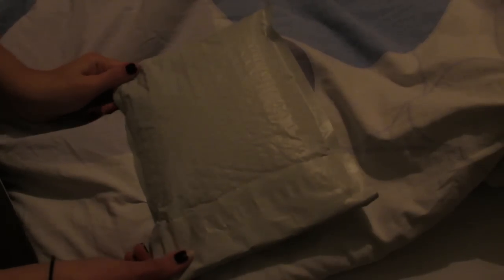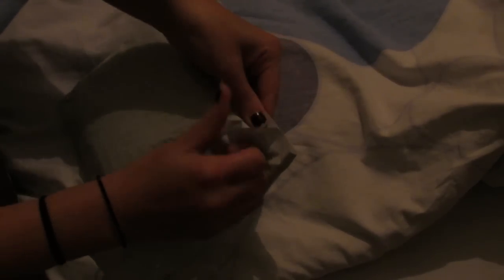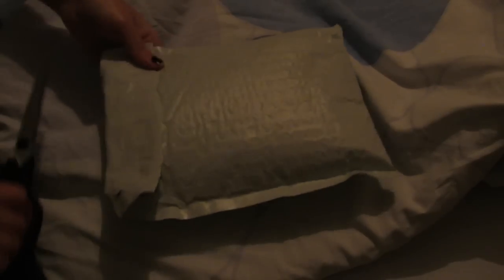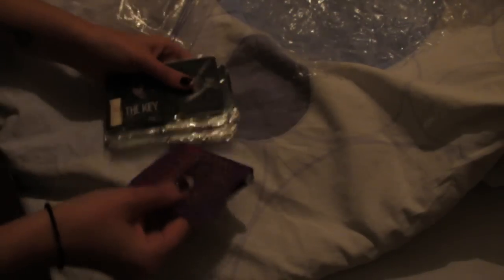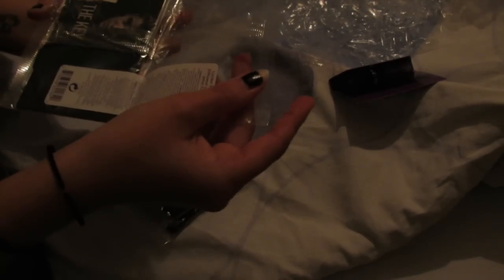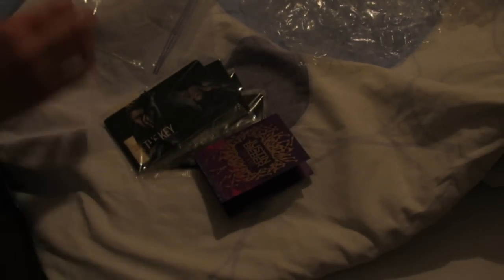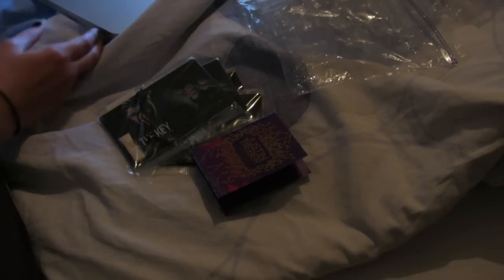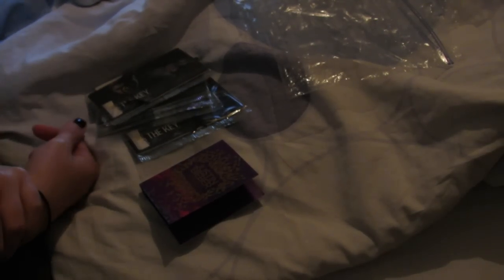Justin Bieber Unboxing: The Key sample and locker fresheners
Check my pics on Instagram: MakeUpByKathleen

No matter what, remember that I will always be thankful for having you watching my videos! :)

xoxo